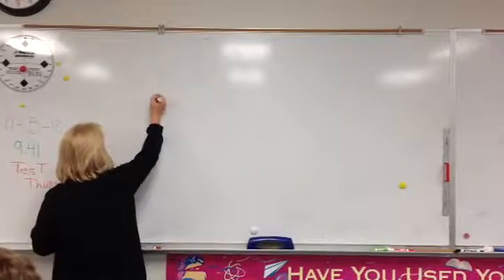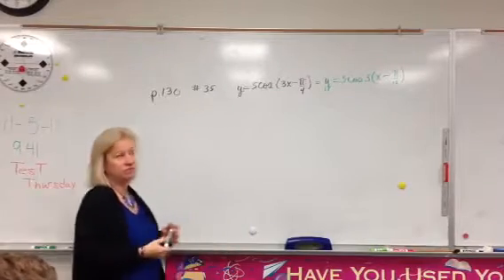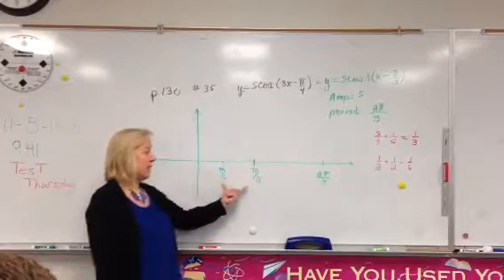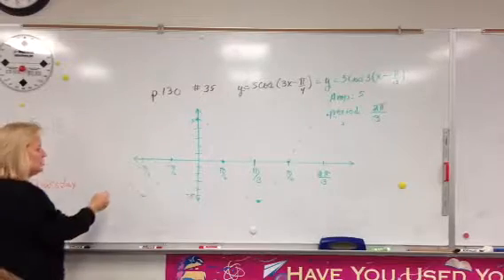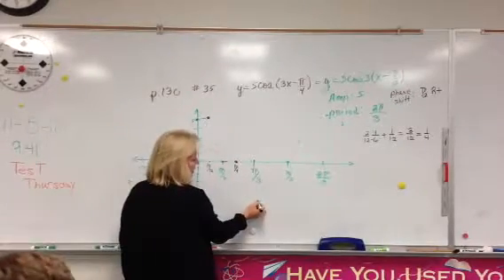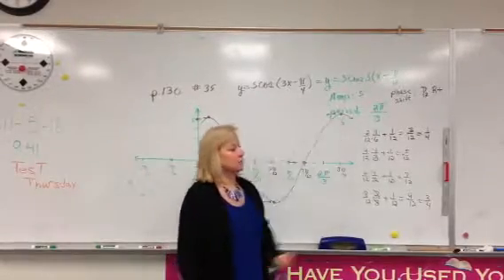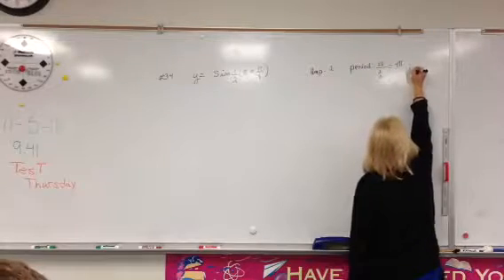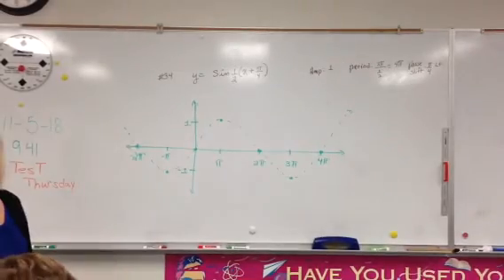Trig Jaworski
11-5-18 part 1